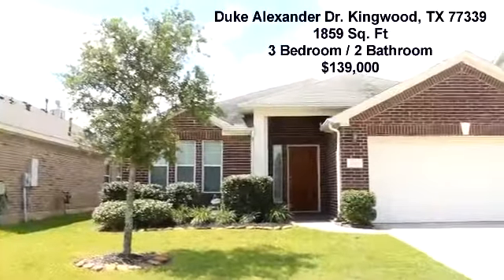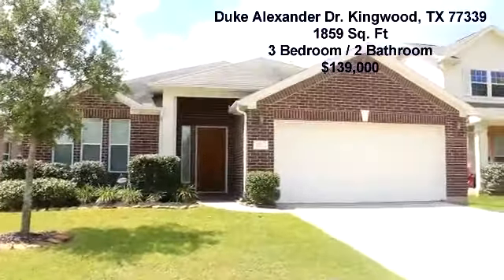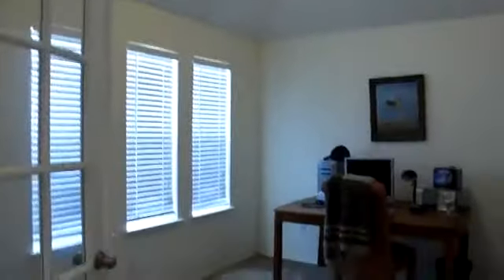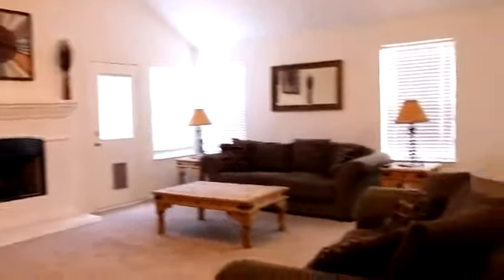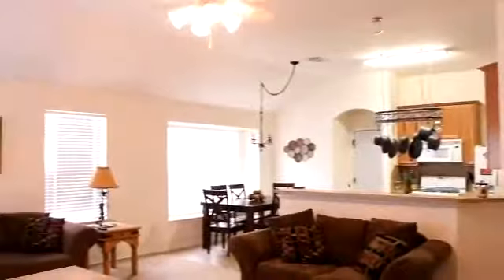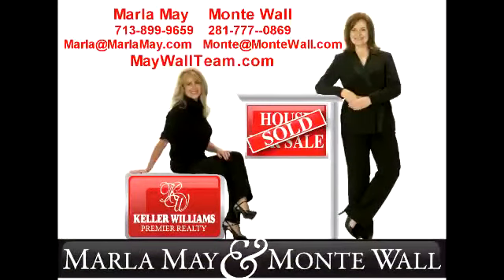21578 Duke Alexander Dr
21578 Duke Alexander Dr is single family home with 3 bed 2 Full and 0 Half Bath(s) bath 2 garage in the Kings Mill 01 subdivision. It has 1808 sq ft and the lot size is 5250 sq ft. The year built is 2005.  It is listed at $139000.  for more detail